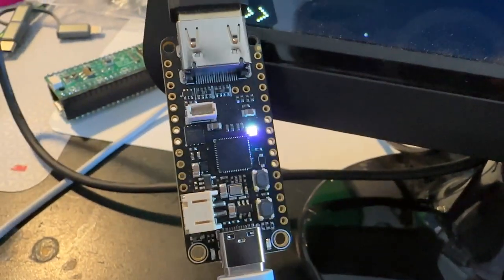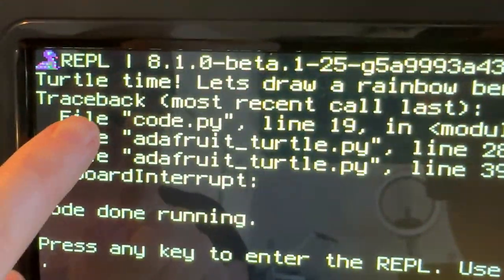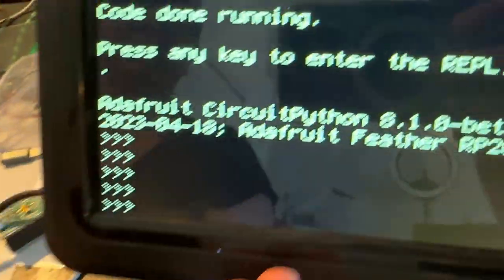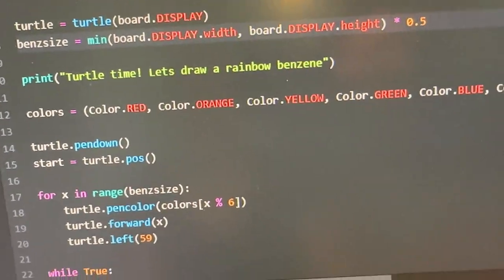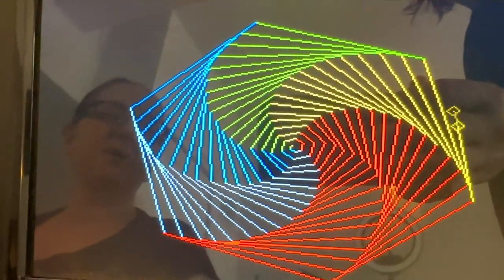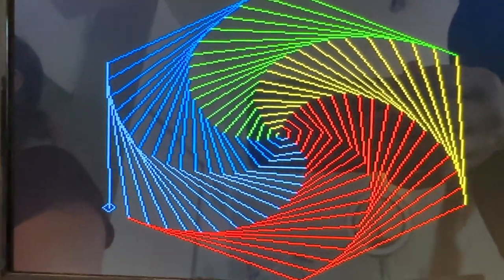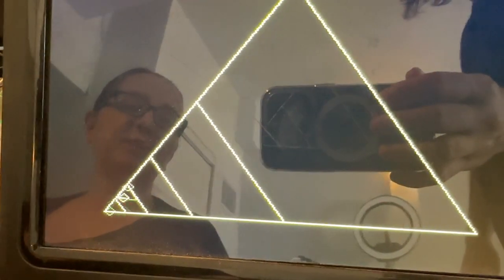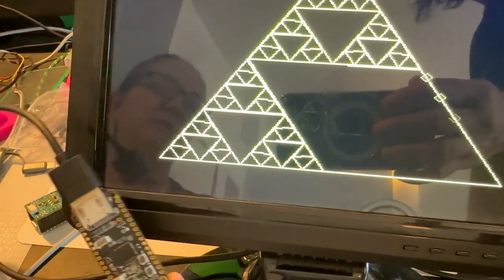turtle logo runs nicely on the Feather DVI with CircuitPython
we rummaged through CircuitPython project-lead tannewt's github branches to find this build of CircuitPython with DVI output support. now you can treat any HDMI monitor as a display for CircuitPython - for example here we are running "turtle" demos that show making cool graphical shapes, but to a display on our desk, via the Feather RP2040 with DVI the REPL also appears on the screen - how fun is that!?